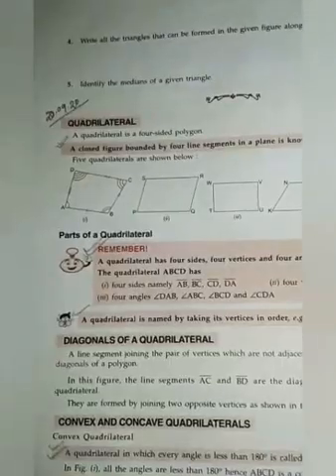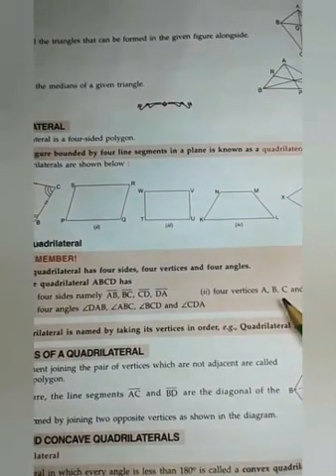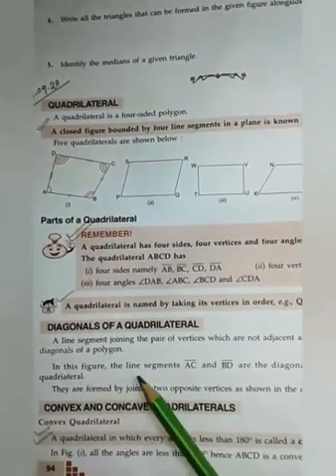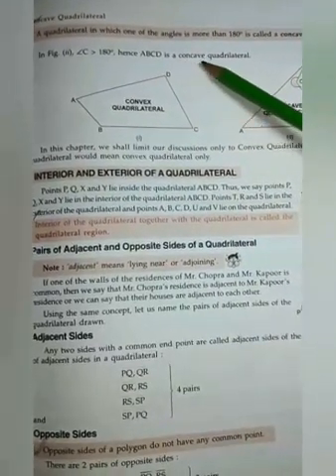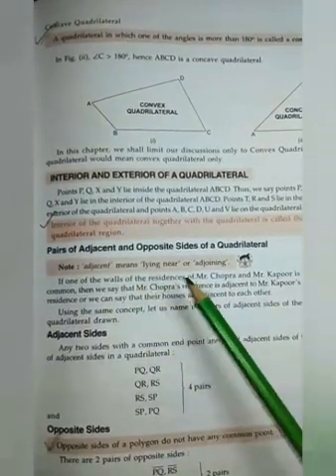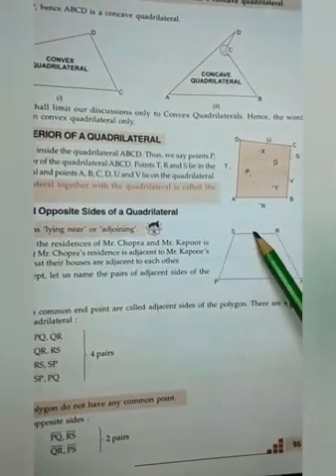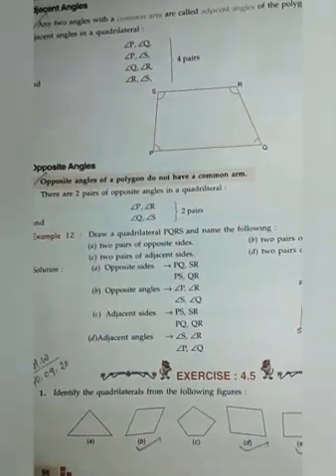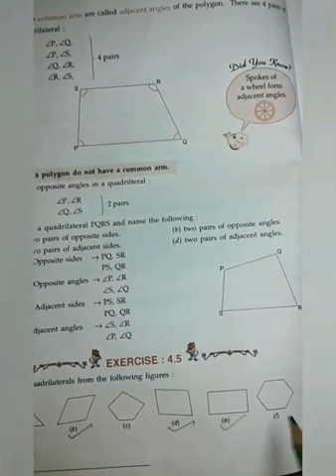STD - 6, MATHEMATICS, CH -4, VIDEO -7